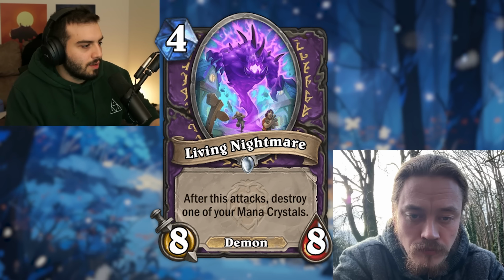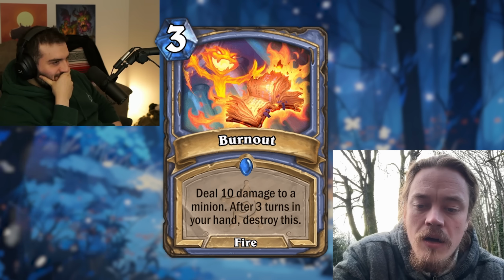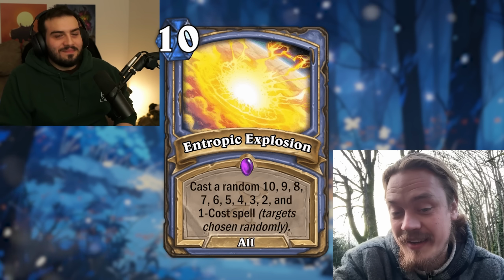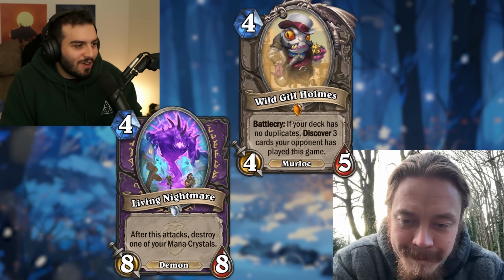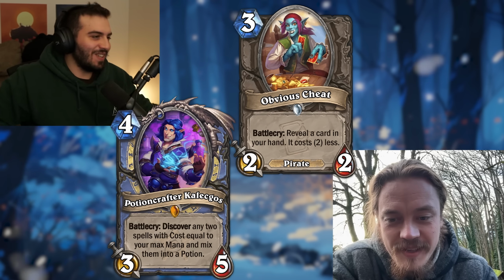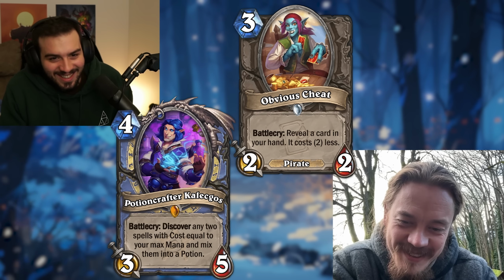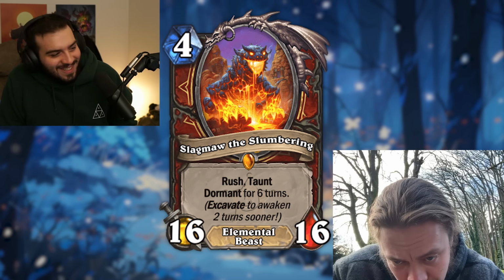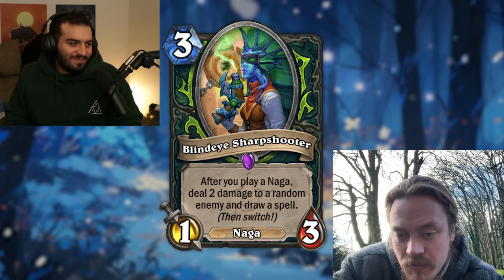Can An EX Pro Hearthstone Player Guess If A Card is Real?